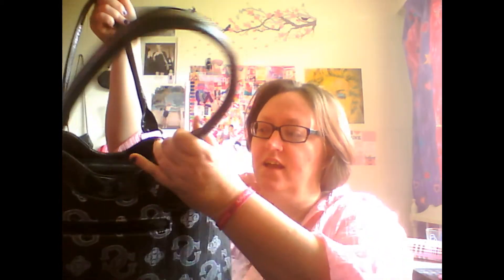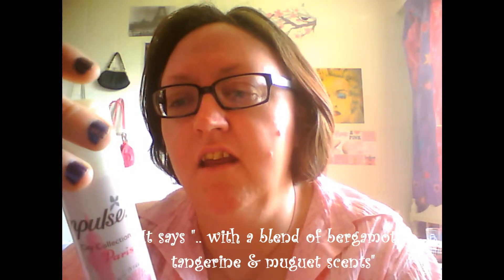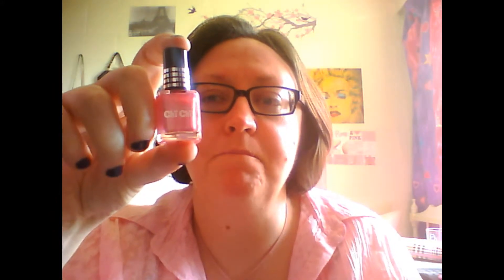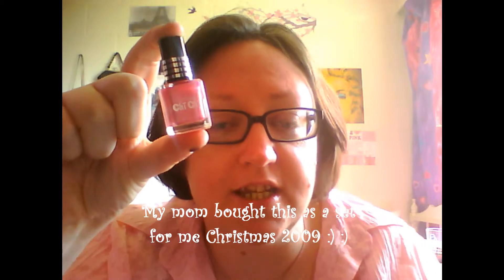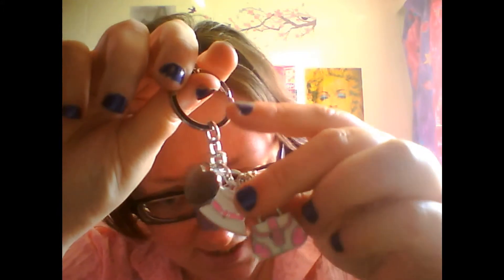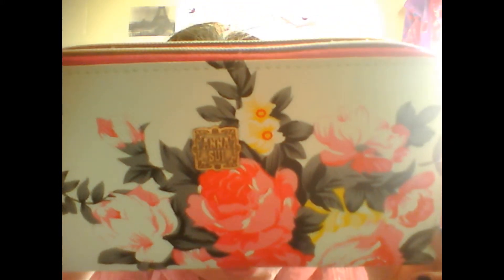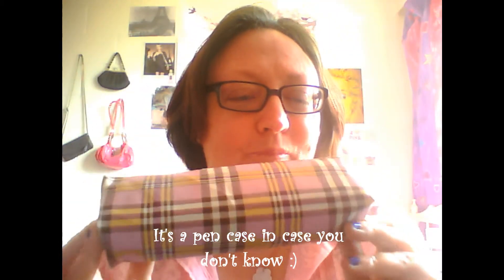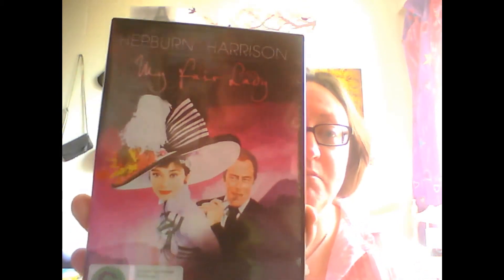Products I'm Loving - Sept 2010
These are the products I've loved using during September.  These are in addition to the ones I loved during August - I am still using them :) :)

The products I mention are :
1.  Purse by Guess
2.  Sweet 16 Pink EDP
3.  Impulse body spray - City Collection, Paris
4.  RX-100 cellphone from Telecom in New Zealand
5.  Nail varnish in shade Sex Kitten by Chi Chi Cosmetics
6.  Pure shine lipstick in shade OR1: Peach Melba by Za Cosmetics
7.  Silver makeup bag - a free-gift-with-purchase from Farmers in New Zealand
8.  Key chain with charms by Za Cosmetics
9.  To Go tissues - Disney Princesses 6-pack range - by Kleenex
10. Pink heart-shaped sticky notes by Post It
11. Rose patterned wristlet by Anna Sui
12. Rose heart necklace purchased from Farmers in New Zealand
13. Professional Makeup Collection palette by Cameleon Cosmetics
14. Pink burbery-patterned pen case purchased from The Warehouse in New Zealand
15. Sex and the City DVD purchased from Whitcoulls in New Zealand
16. The Devil Wears Prada DVD purchased from Whitcoulls in New Zealand
17. My Fair Lady DVD purchased from Whitcoulls in New Zealand

All products mentioned were either purchased by me or given as gifts by my boyfriend or family.  None of the companies mentioned have sponsored or paid me to mention any of these products.  All oppinions stated are purely my own and based on my own experiences with the products.

PinkBubble1607  xoxoxo